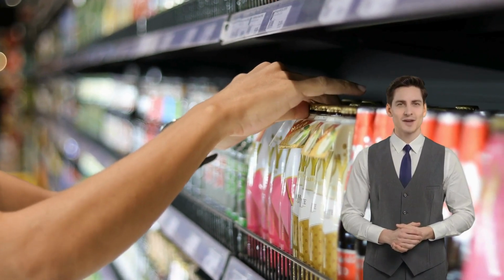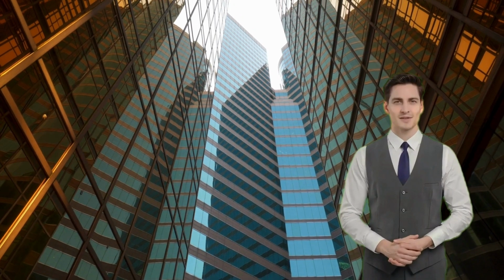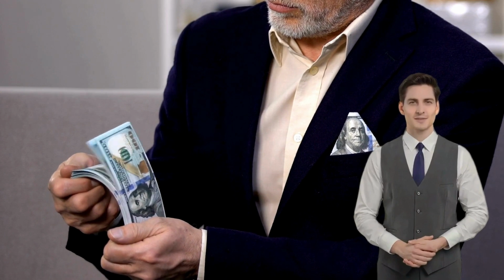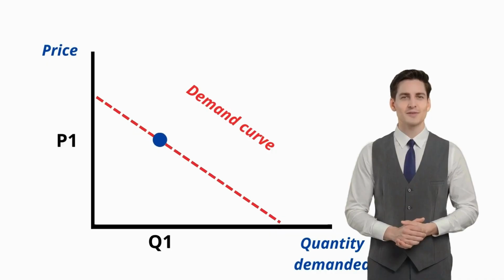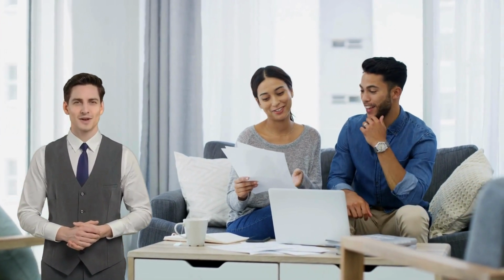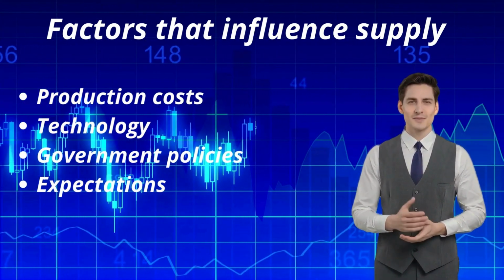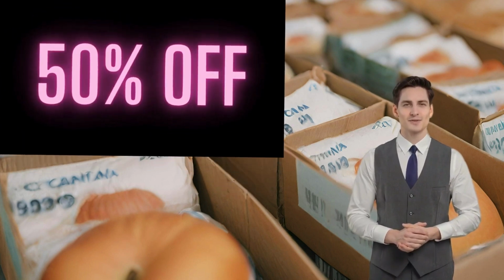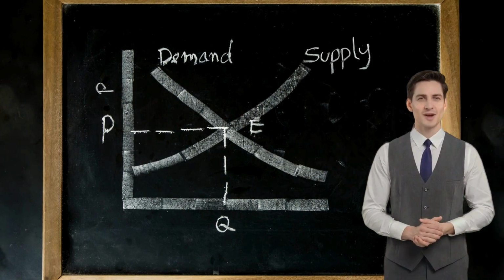The Law of Supply and Demand: Understanding Market Dynamics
Discover the fundamental principles of economics in our latest YouTube video on the law of supply and demand! Dive into the intricate balance between producers and consumers, and how prices are determined by this interaction. Gain insights into how shifts in supply and demand curves impact market equilibrium, prices, and quantities. Whether you are a student studying economics or simply curious about how the market works, this video breaks down complex concepts into easily digestible explanations. Join us as we explore real-world examples and practical applications of this cornerstone theory. Don't miss out on unlocking the secrets behind supply and demand dynamics! 🚀✨ Economics Education Supply and demand